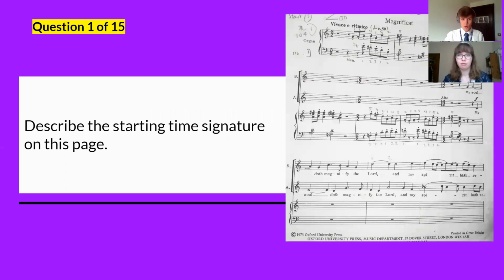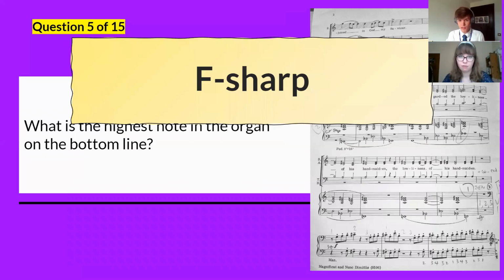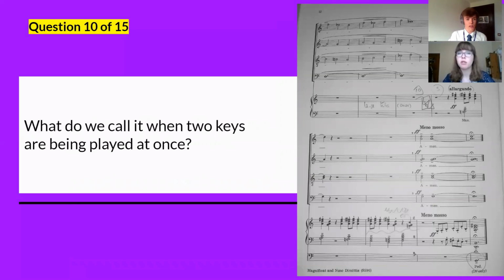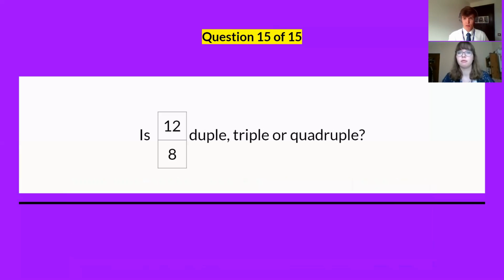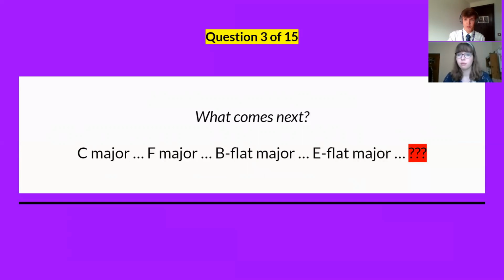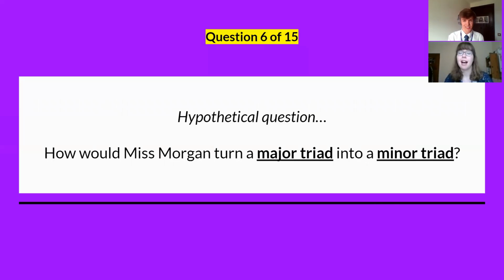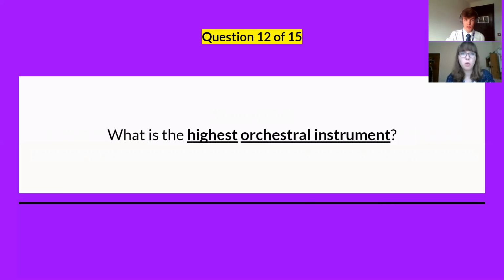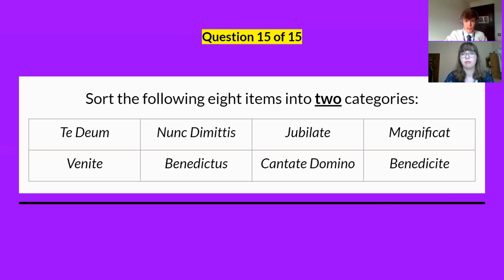W/B 8th June | THEORY QUIZ #4 | Grades 3 & 4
Answers from last time: 00:15
Questions for this week: 04:52

Miss Morgan and Mr Morrell present the Grades 3 and 4 Quiz for this week!

We'll go through this week's answers at the beginning of next week's video, so make sure you hold onto your paper.